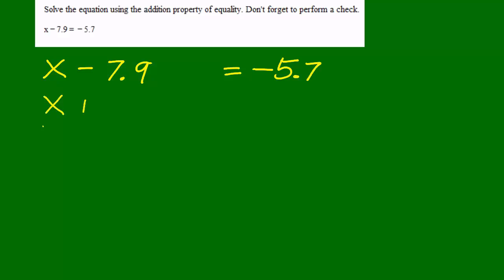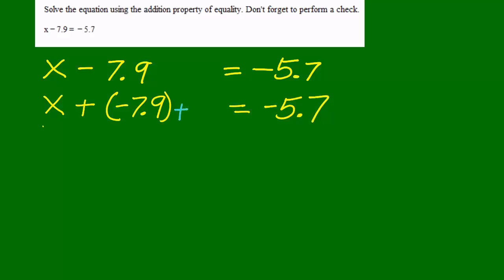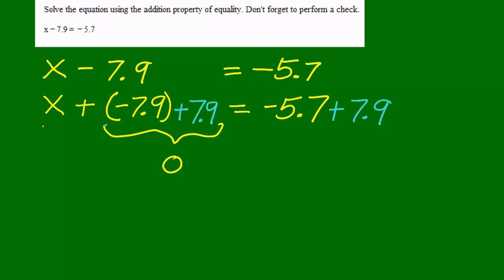SolveEquation_2_1_25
In this video, we solve an equation by changing from subtraction to addition.  You will see.  Just watch.